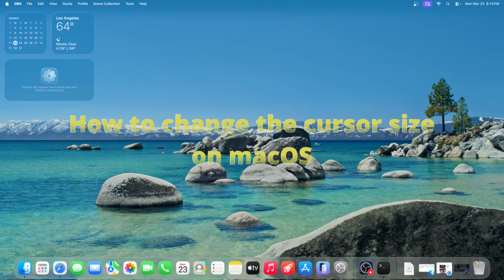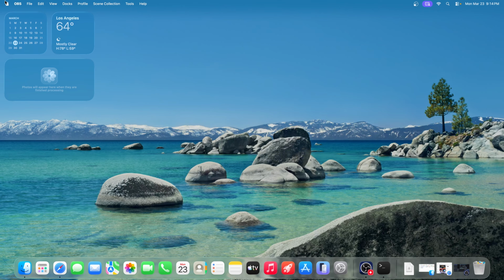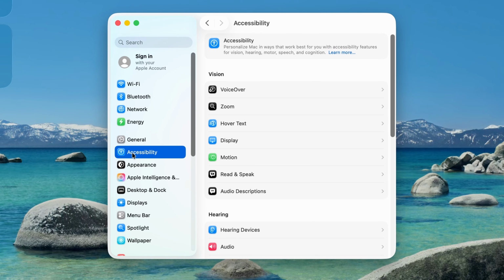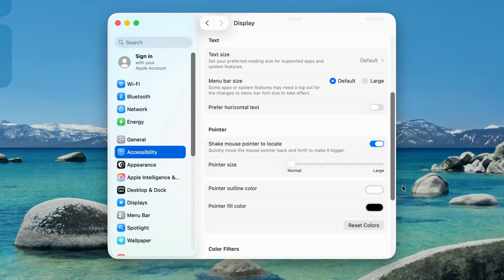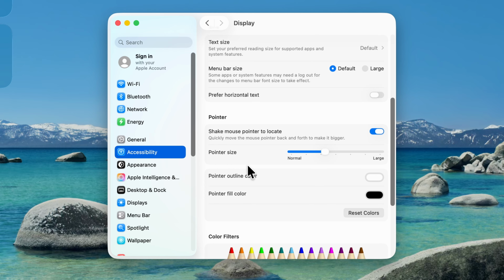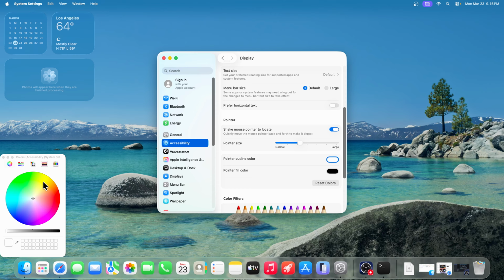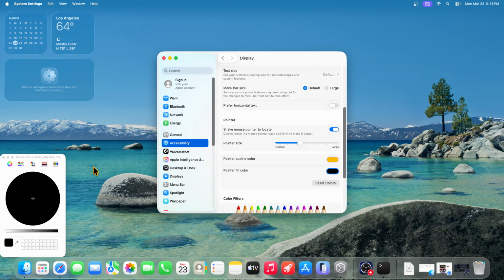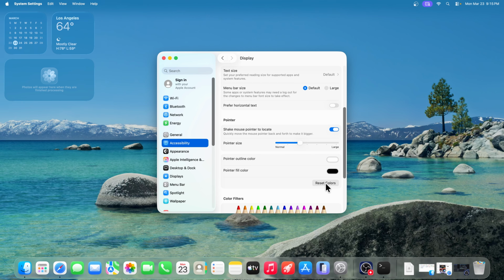How to Change Cursor Size on macOS Tahoe (2026)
In this tutorial, I’ll show you how to adjust the cursor size and even change the colors to fit your style. Simple, easy, and great for visibility in 2026!